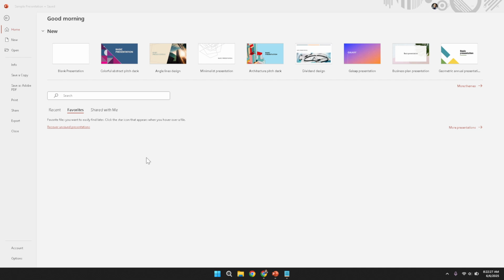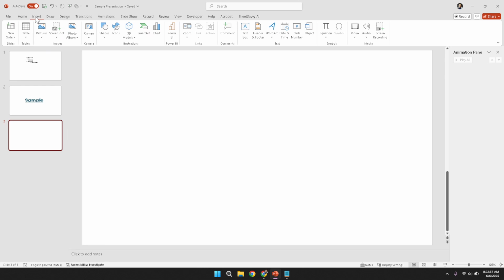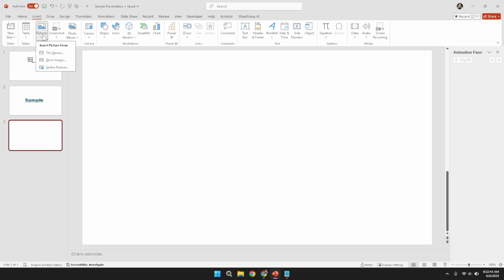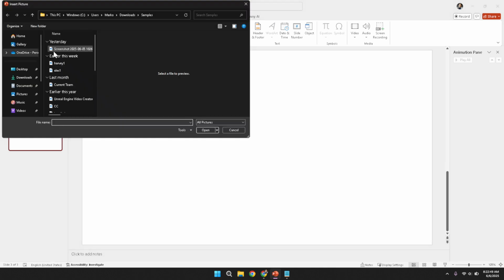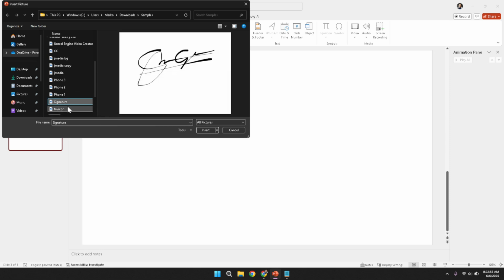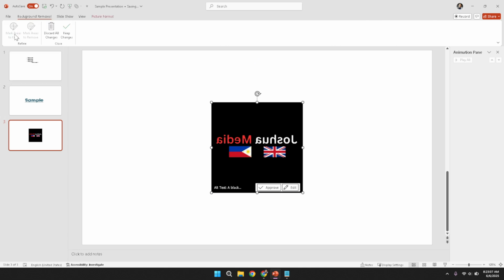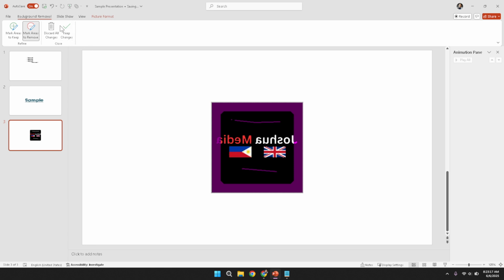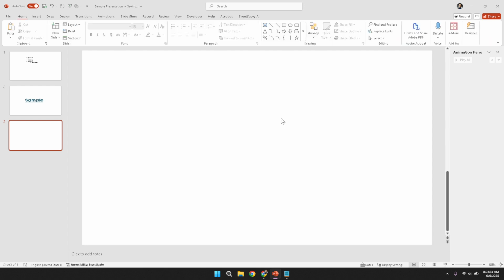How To Remove Background From Image Powerpoint Education (Full 2025 Guide)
How To Remove Background From Image Powerpoint Education How (Full 2025 Guide)